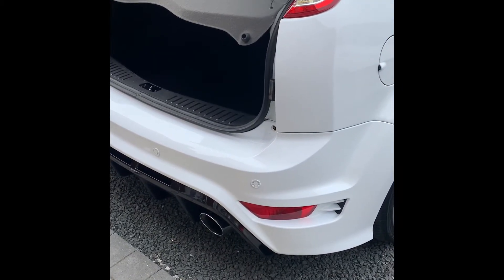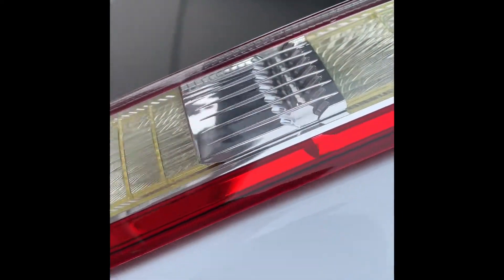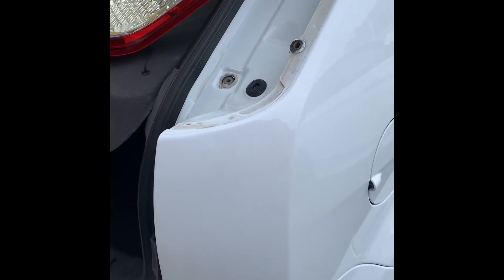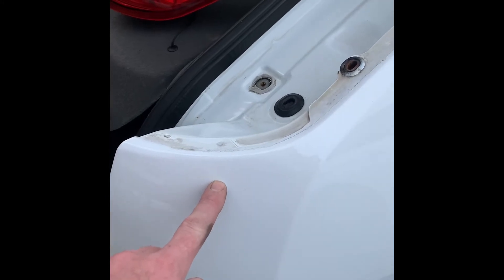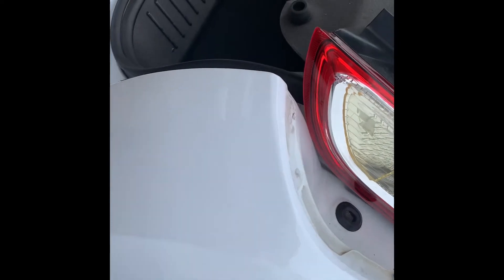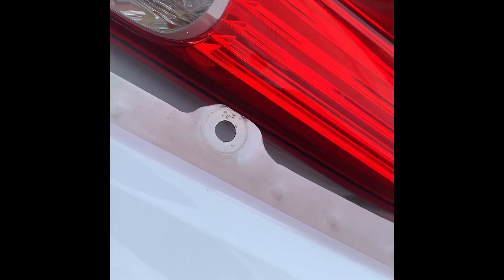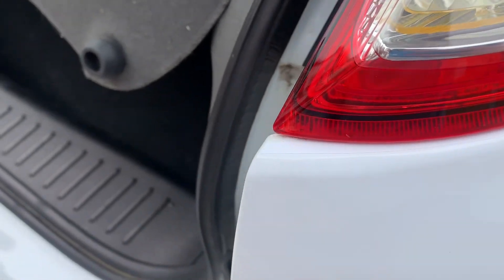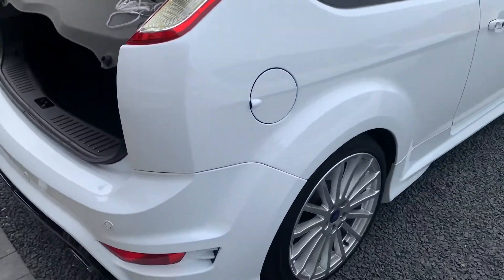clear coat peeling on a focus RS how I disguised it